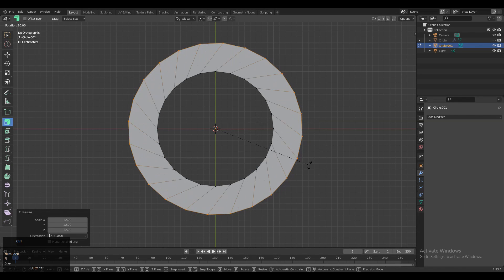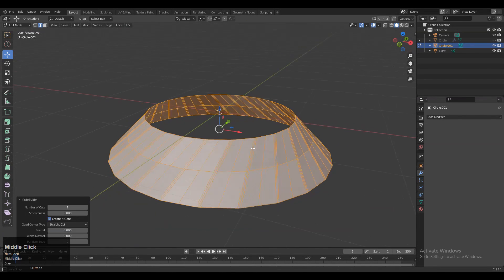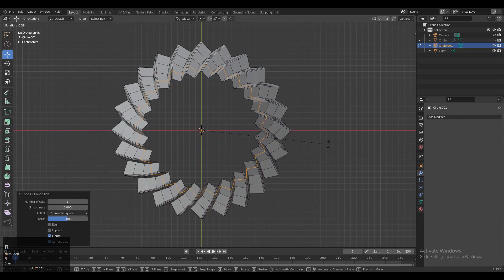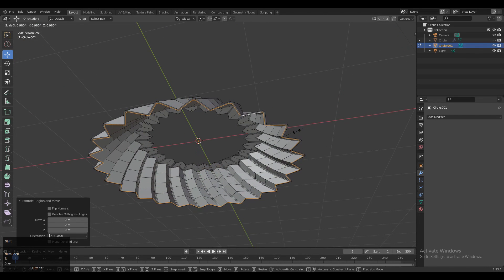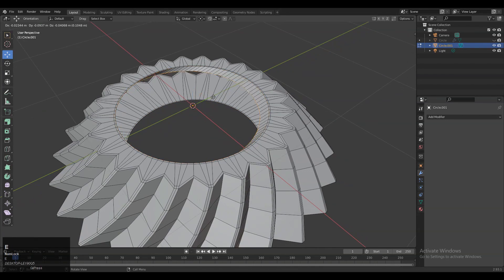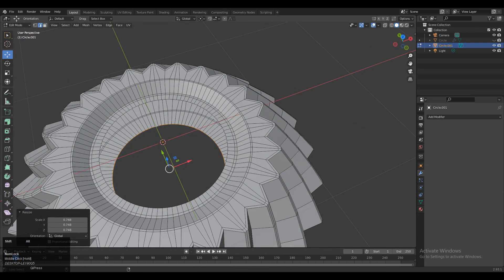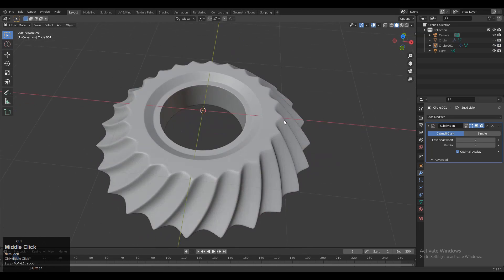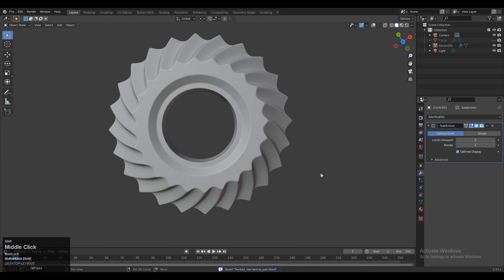Subdivision Modeling Blender | Make A Mechanical Design | Blender Tutorial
In this subdivision modeling blender tutorial I have shown you to make twisted mechanical design in few minutes. These blender modeling tips and tricks will help you to improve your modeling skill.  I hope you will like this tutorial. If you have any questions related to hard surface modeling and blender then you can ask me, I will try to answer your questions.

ABOUT US